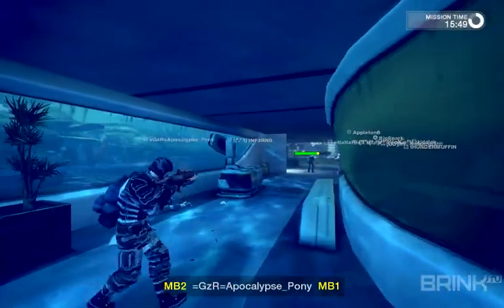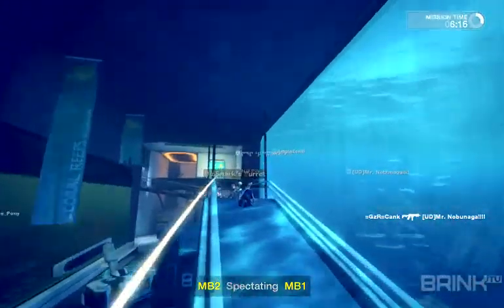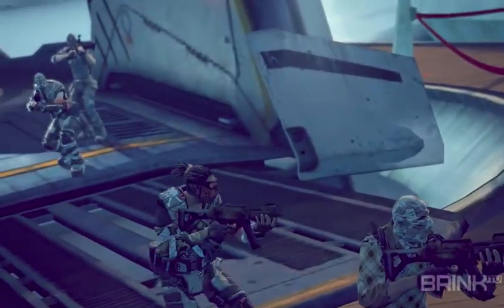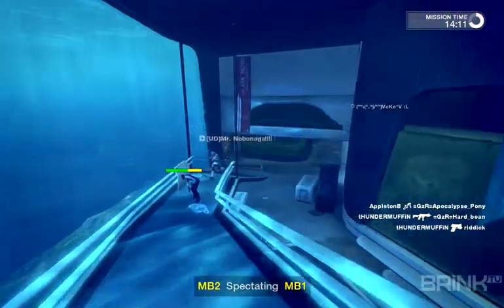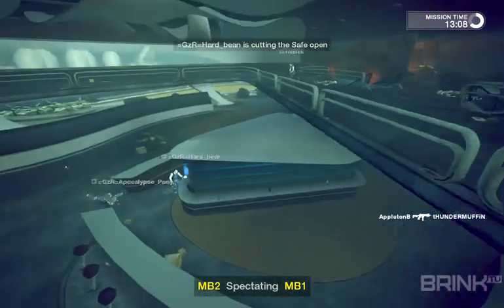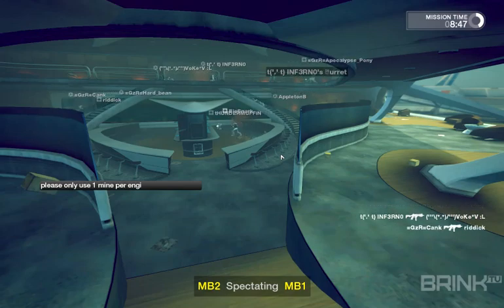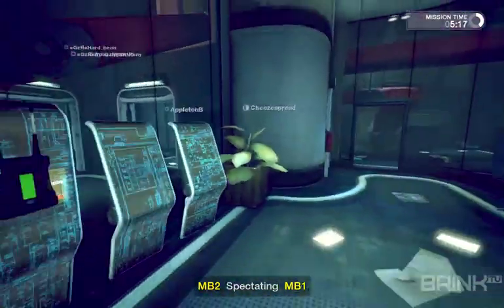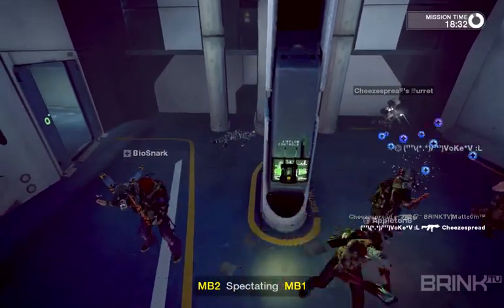06.04.11 - Pickups - 10 Second D Respawn Test - Part 1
Brink TV community pickup test of 10 second respawns for defense